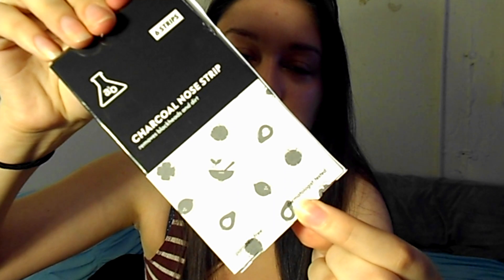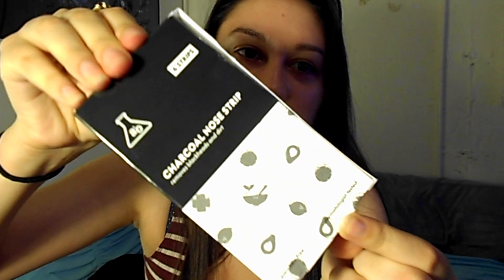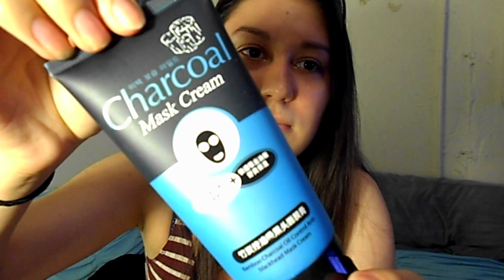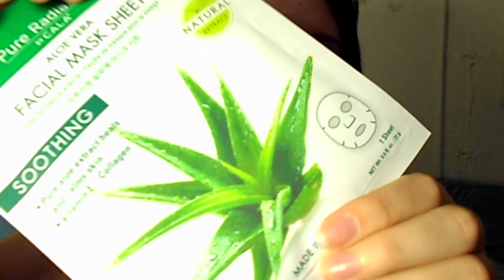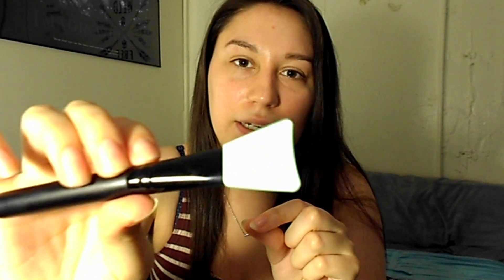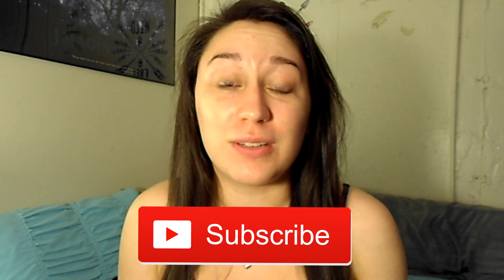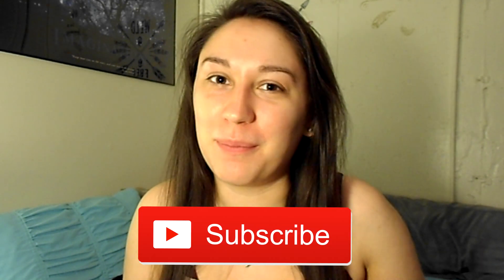ShopMissA Product Review: Charcoal Mask and Nose Strip Peel off....oh the Pain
I hope you guys enjoy my review on two of the products that I recently got from MissA!

Products:
Charcoal Nose Strips

Charcoal Peel off Mask

Editing Software: Vegas Pro 14
Camera: Nikon Coolpix S4100
Intro/Outro: Adobe Spark